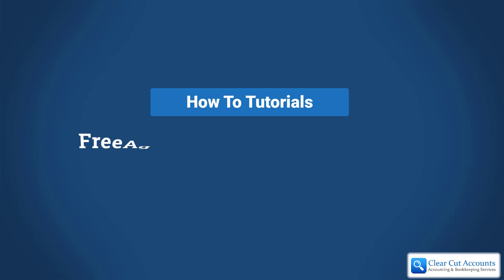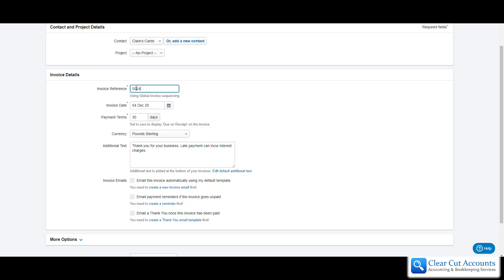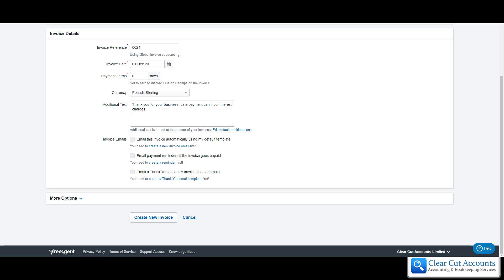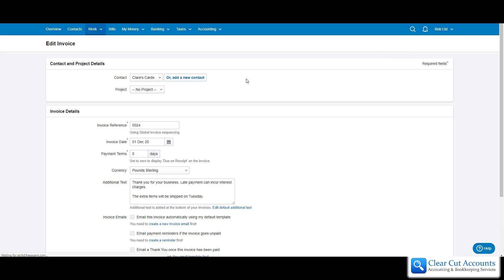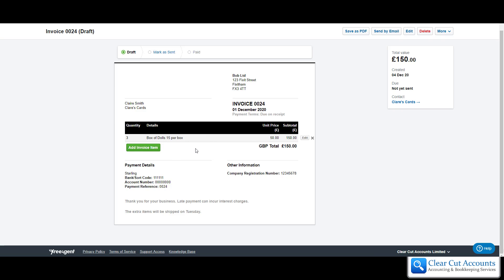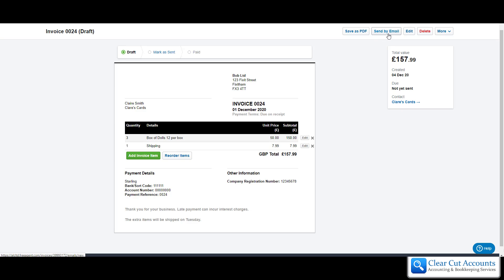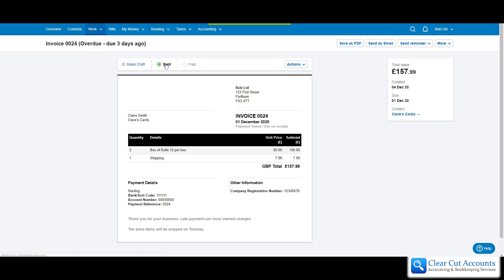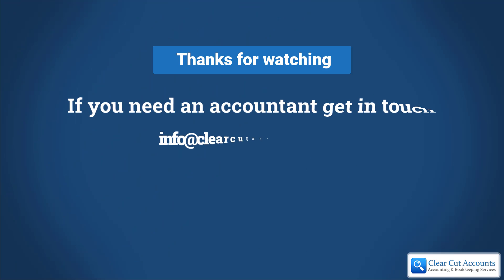FreeAgent: How To Raise Your First Invoice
This video shows you the basics of how to raise your first invoice in the FreeAgent Software.

And if you need a great accountant that can help you with FreeAgent, please get in touch!